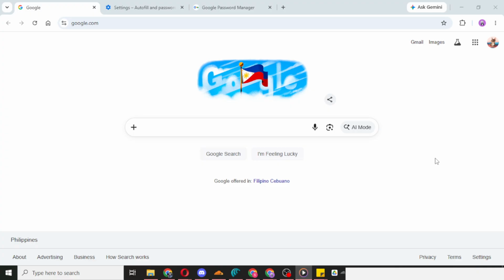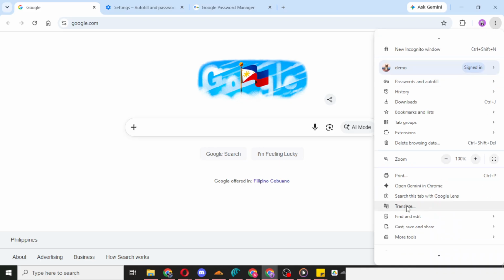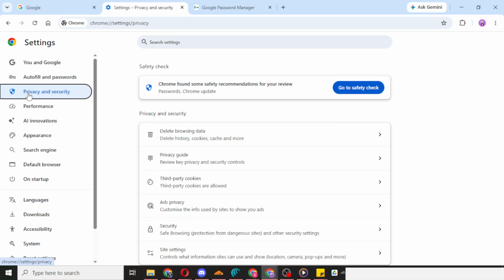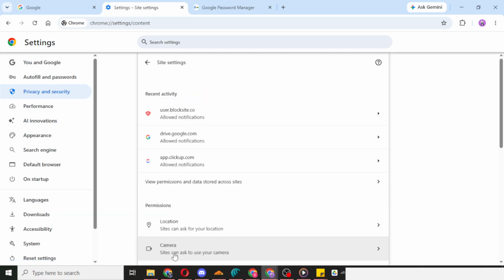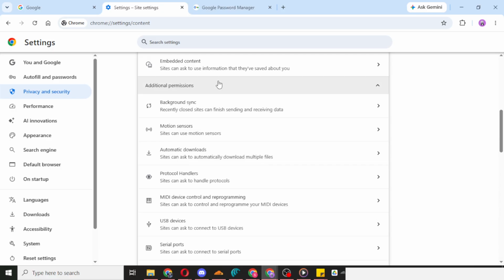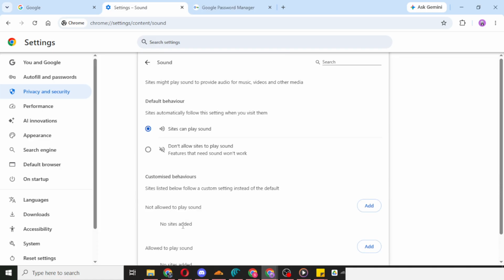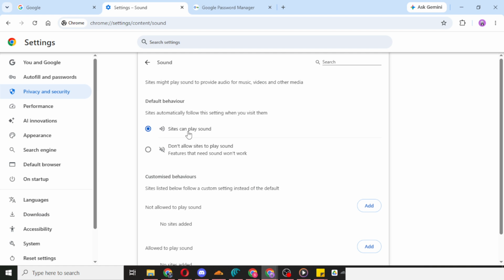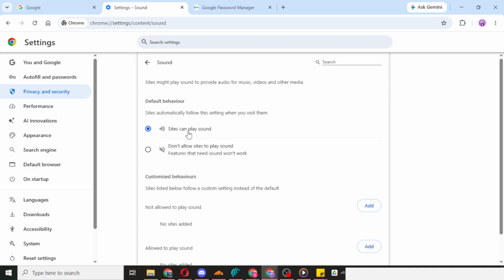How to fix no sound in Google Chrome (full guide 2026)